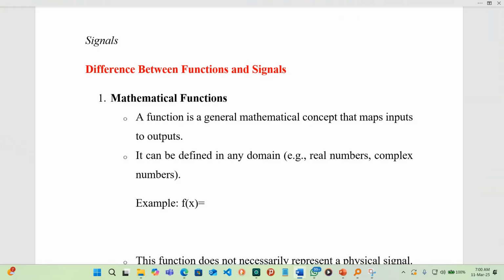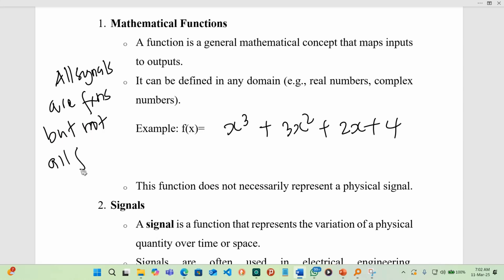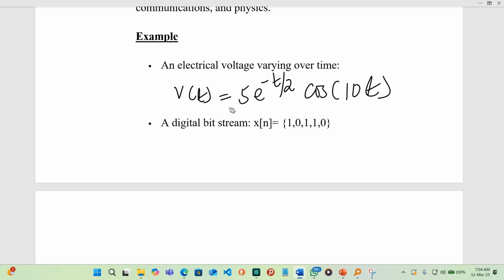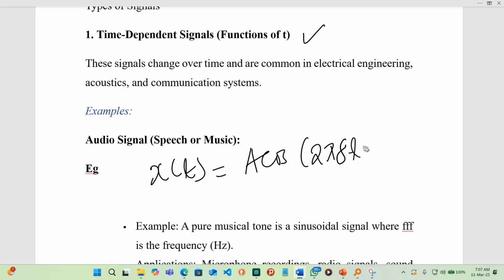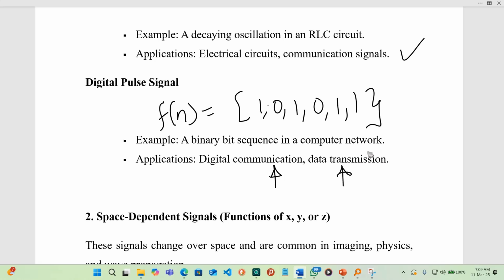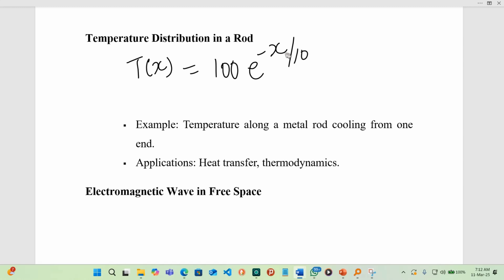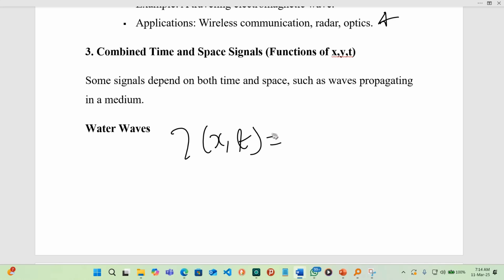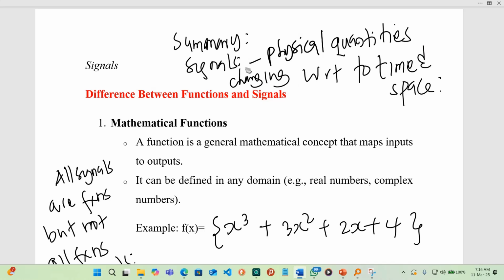What is a Signal? Difference Between a Signal and a Function Explained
📢 What exactly is a signal, and how does it differ from a function? In this video, we break down these fundamental concepts in signal processing and mathematics.

🔹 **Topics Covered:**
✔️ Definition of a signal 📡
✔️ Types of signals (Continuous, Discrete, Analog, Digital)
✔️ How signals relate to functions 📈
✔️ Key differences between a signal and a mathematical function

🚀 Perfect for students of electronics, communication engineering, and applied mathematics!